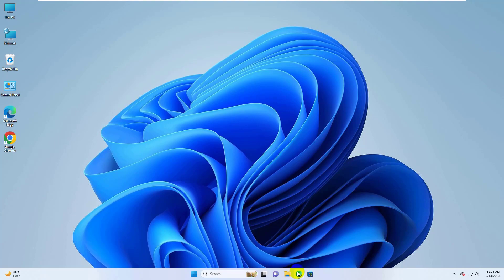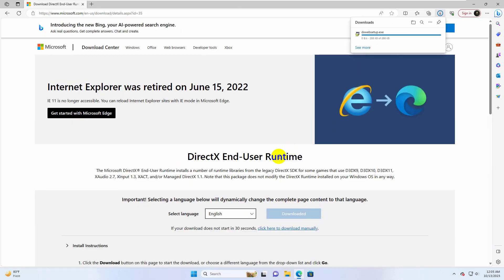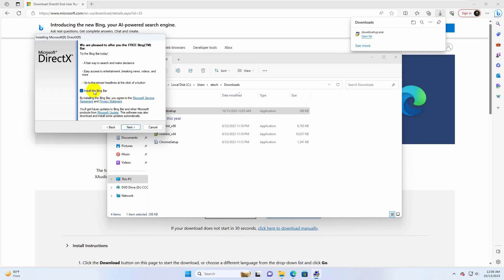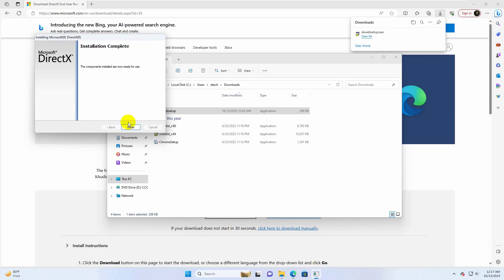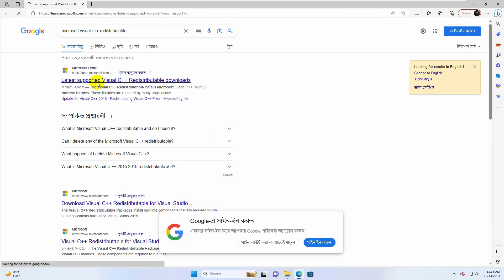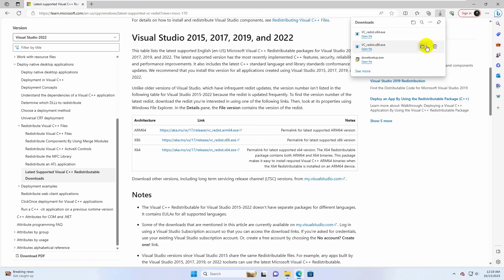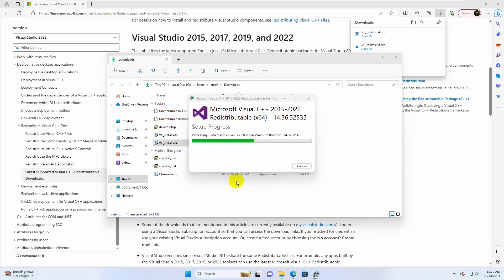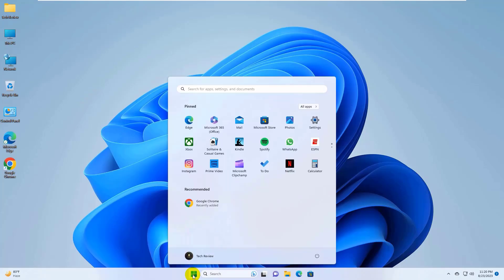How To Fix The Application Was Unable to Start Correctly (0xc000007b)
When users purchase a copy of Windows, they receive a legitimate license key that is essential for activating their operating system. Activation serves as a critical step in ensuring that the Windows installation is authentic and adheres to legal acquisition. In addition to the standard purchase option, Microsoft has also offered complimentary upgrades to the most recent Windows version for a limited time.

Nevertheless, some users encounter activation errors even when possessing a valid license key. One such error is the 0x803fa067 error code, which typically occurs when Windows struggles to establish a connection with Microsoft's activation servers. This connectivity hiccup can stem from various factors, including network issues or problems within the user's computer system.

Another prevalent cause of the 0x803fa067 error is the mismatch between the license key and the Windows version installed. For instance, if a user attempts to activate Windows 10 Home using a license key intended for Windows 10 Pro, the activation process will fail, triggering this particular error code.

To address the 0x803fa067 error, users should first assess their network connectivity and verify that their firewall isn't obstructing Windows' access to the activation servers. If the issue persists, it's essential to confirm that the Windows version aligns with the license key. This advice applies equally if the license itself is not genuine.

If you encounter the 0x803fa067 error following an upgrade to the latest Windows version or a fresh OS installation, you can follow the activation methods outlined below. If you experience frequent errors, crashes, or other issues, you can seek assistance from Fortect PC Repair for comprehensive solutions.

Tech Review